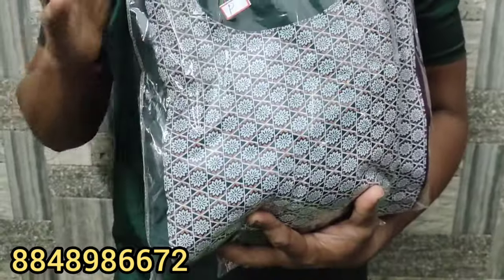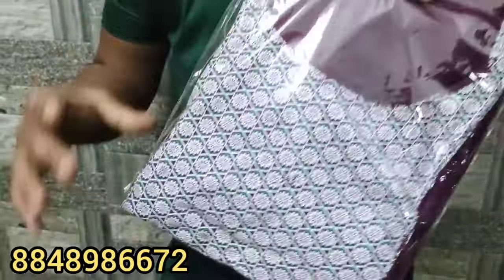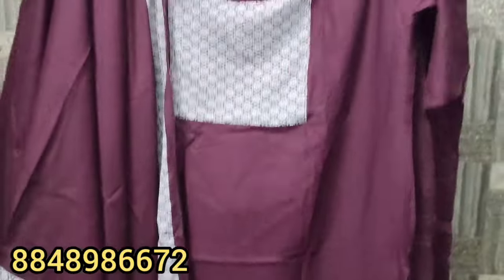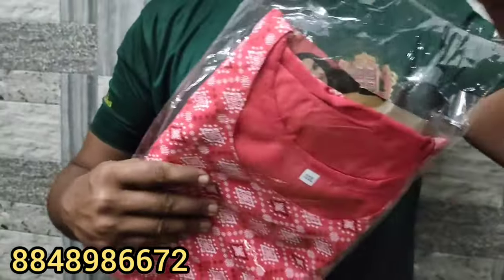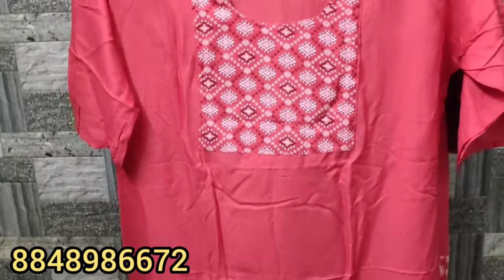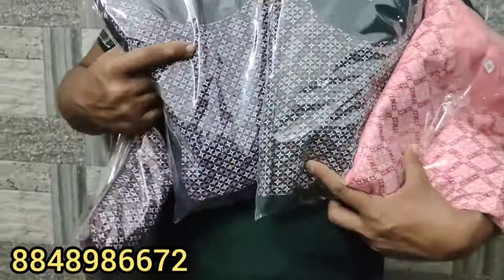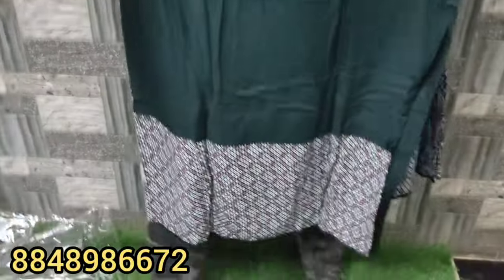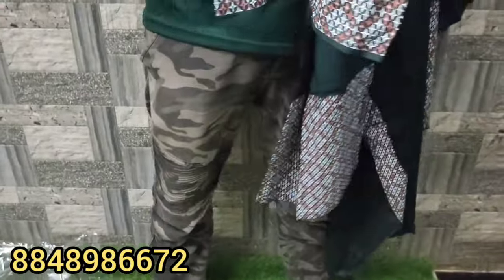കുറഞ്ഞ വിലയുടെ ത്രീ പീസ് സെറ്റ് എല്ലാം sizelum